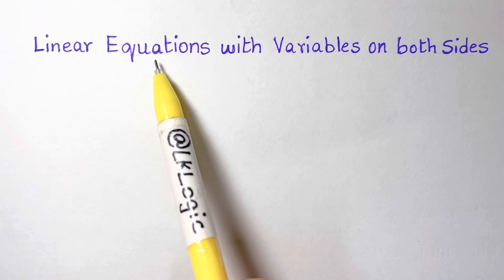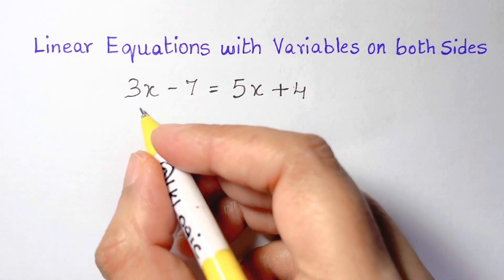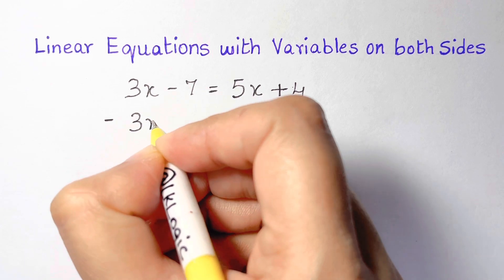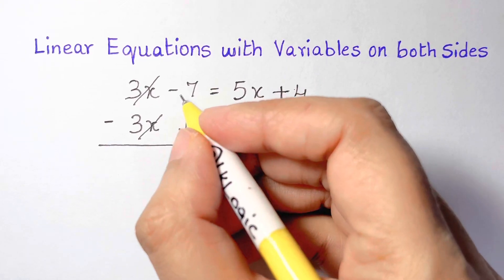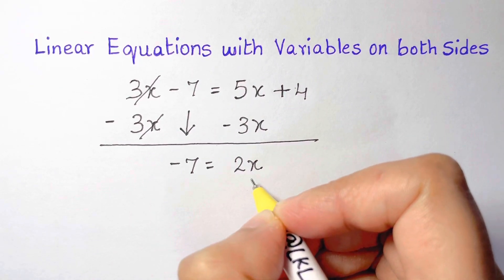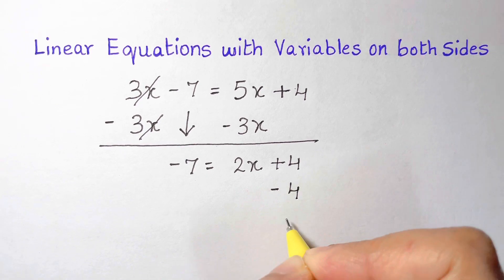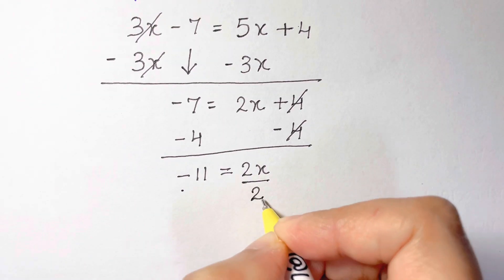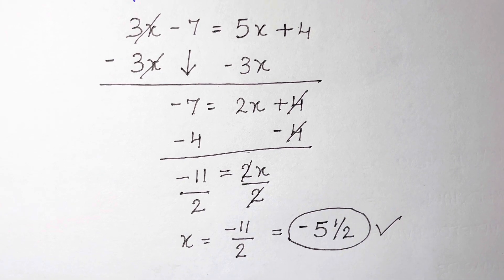How to solve Linear Equations with variables on both sides: Linear Algebra Education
Solving linear equations with variables on both sides requires you to follow only a few basic, easy to manage steps.
Solve linear equations with variables on both sides with help from an experienced math teacher in this free video clip.
Series Description: Linear algebra commonly requires you to recognize not just variables within a particular equation, but also requires you to remember the order of operations to arrive at the correct answer.
Get tips on linear algebra education and learn how to solve a variety of different types of problems with help from an experienced math teacher in this free video.